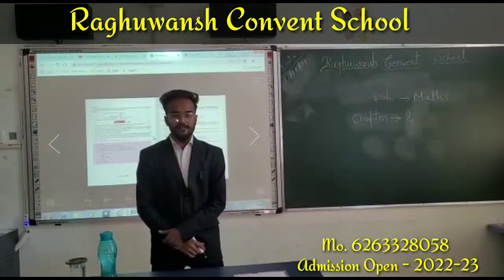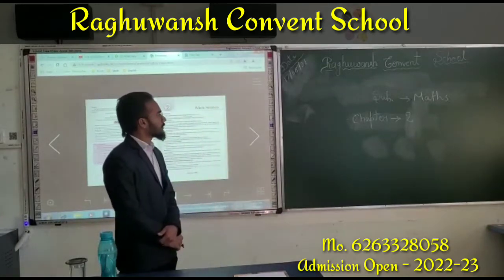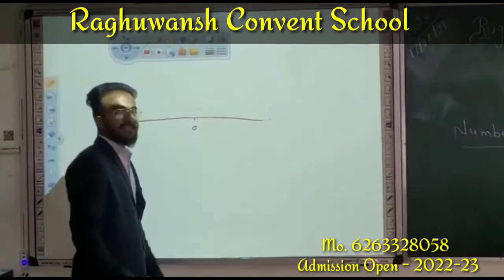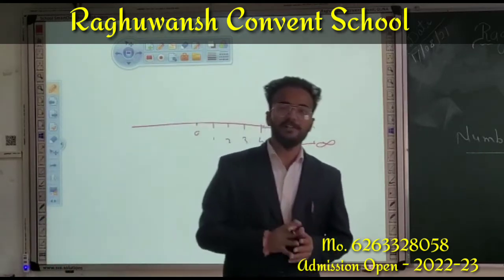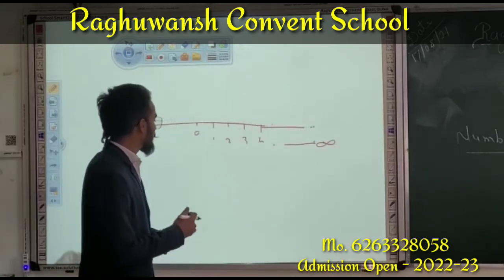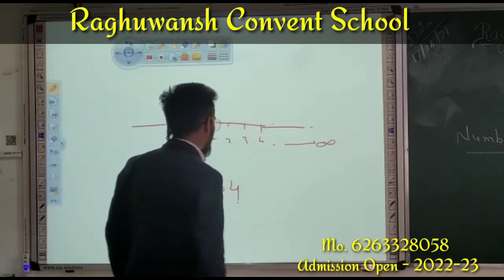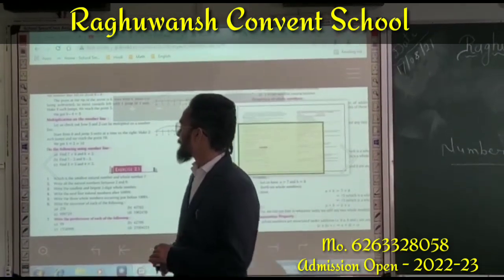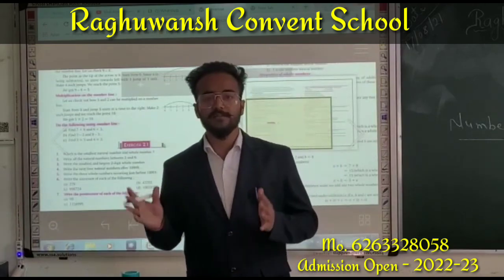Raghuwansh Convent School, Ashoknagar Road Guna [M.P.] Mo. 6263328085 Math Smart Classes _ Virtual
Raghuwansh Convent School Guna
Rcs School Guna